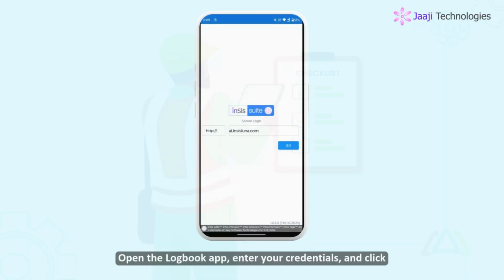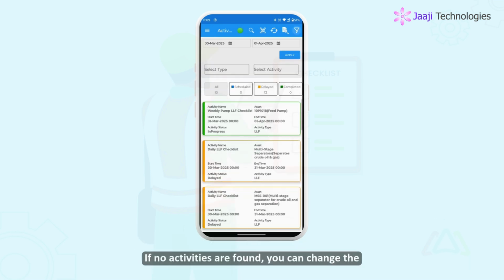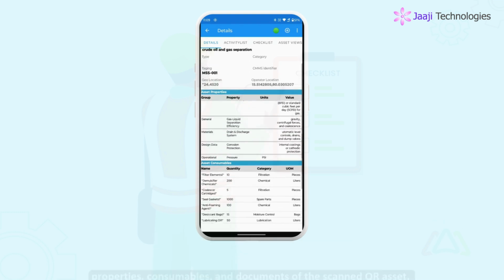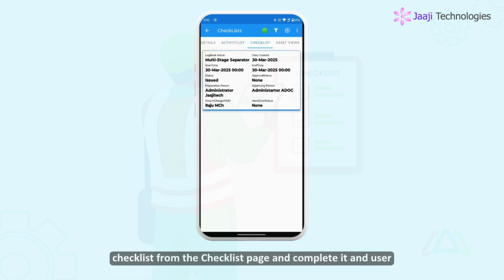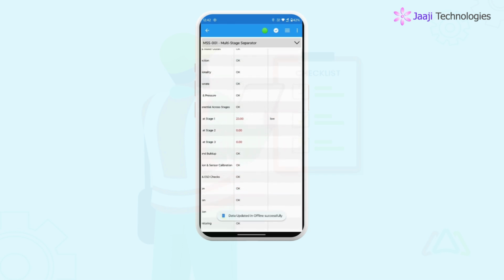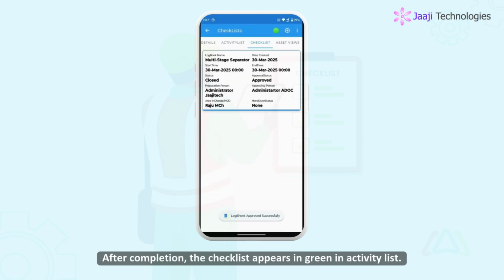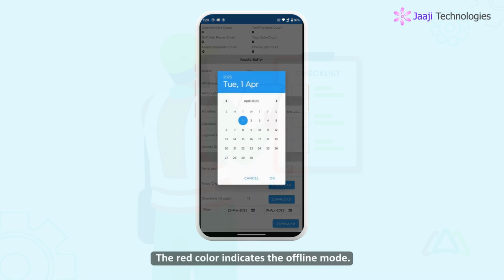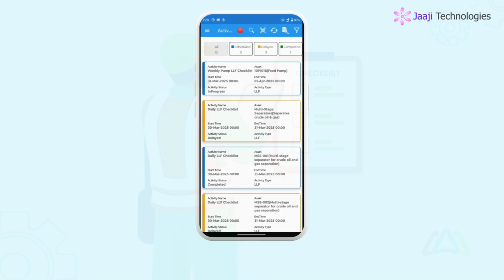Computerized Maintenance Management System Mobile App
CMMS is used to streamline and automate maintenance operations. It helps track maintenance tasks, manage work orders, monitor equipment performance, and optimize asset management to reduce downtime and increase reliability and availability.